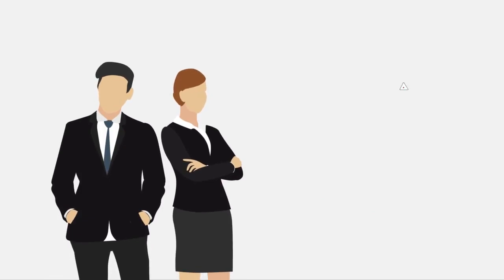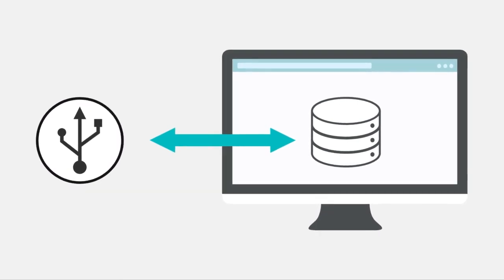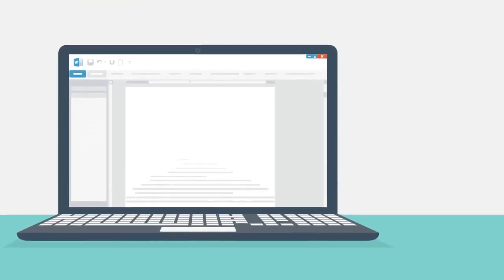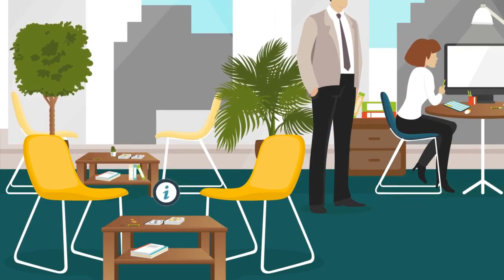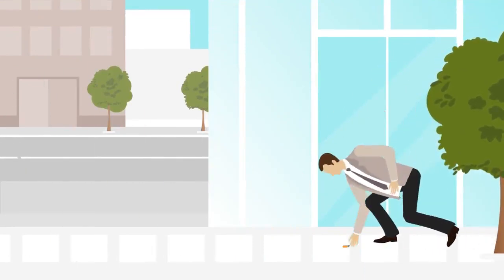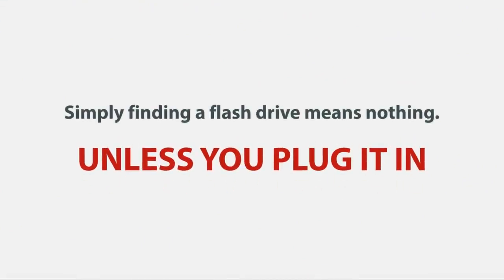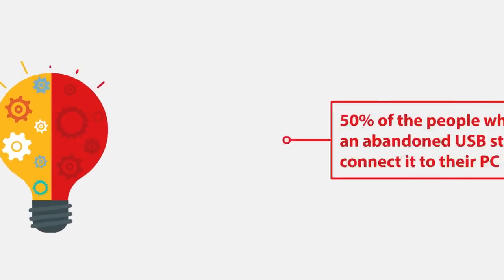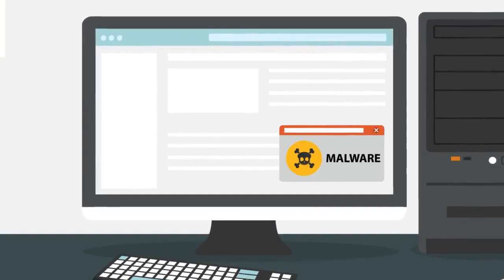Removable Media Security Video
Risks associated with removable media devices like USB (BadUSB), CD etc